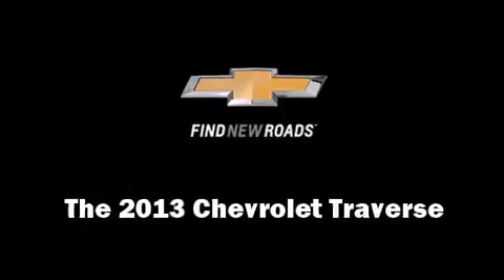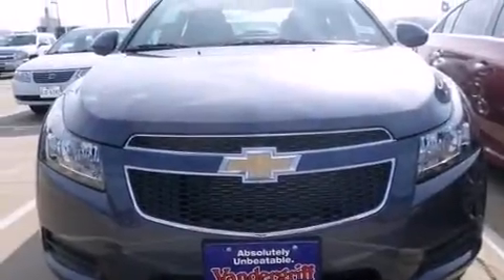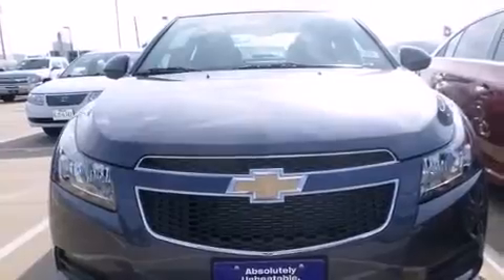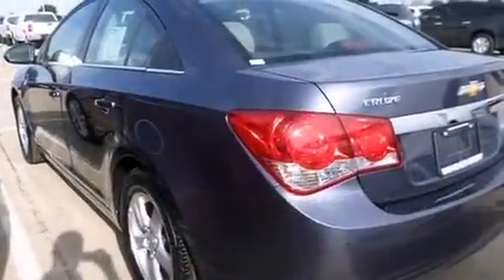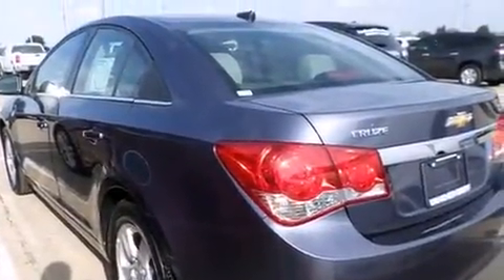2013 Chevrolet Traverse 1LT in Arlington, TX 76017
Vandergriff Chevrolet
1200 I 20 West

The 2013 Chevrolet Traverse. A 3.6 liter V-6 engine pairs with a sophisticated 6 speed automatic transmission, and for added security, dynamic Stability Control supplements the drivetrain. A wealth of standard features means that you no longer have to sacrifice. Such as remote keyless entry, front and rear reading lights, a tachometer, a trip computer, fully automatic headlights, telescoping steering wheel, turn signal indicator mirrors, and cruise control. Third row seats expand the maximum passenger capacity to 7. Take assurance in side curtain airbags, providing head protection in the event of a severe collision. We pride ourselves on providing excellent customer service. Please don't hesitate to give us a call.